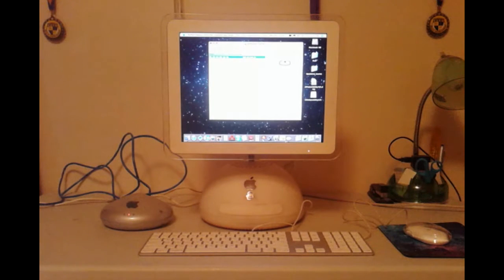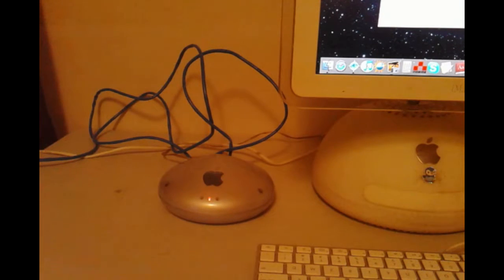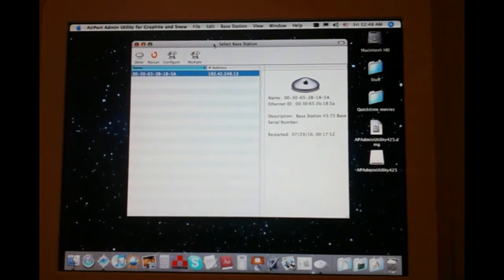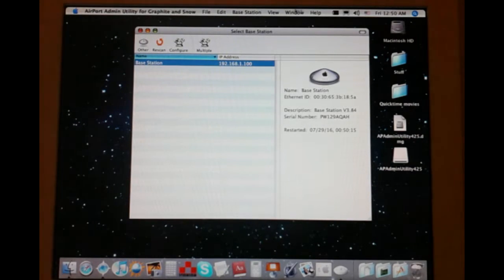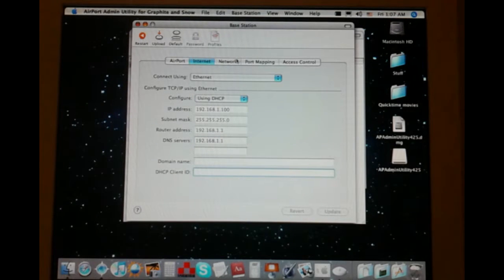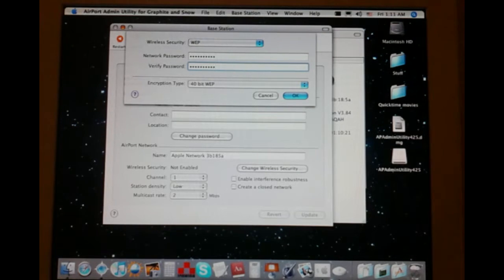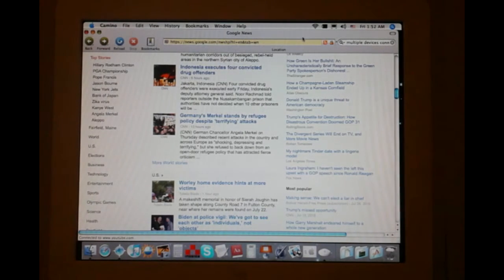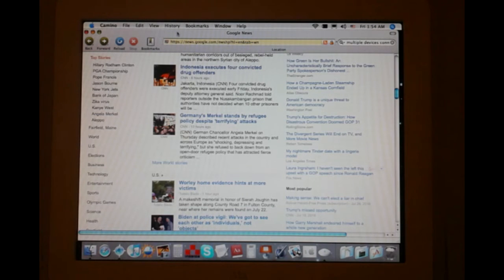Configuring an Apple Graphite AirPort Base Station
In this video, I configure a 17-year-old WiFi solution from Apple, with the use of my trusty iMac G4 desktop. This Airport Base Station will continue to be used in a wireless network.

If you're looking for an actual guide on how to configure one of these, I suggest looking